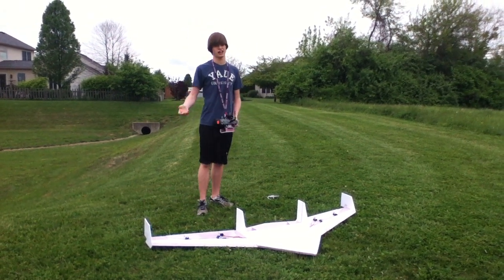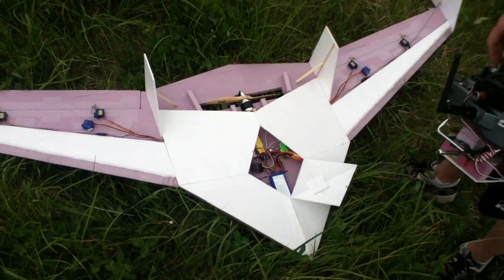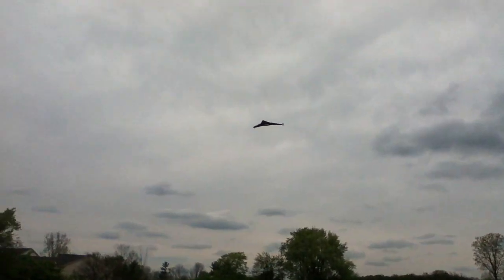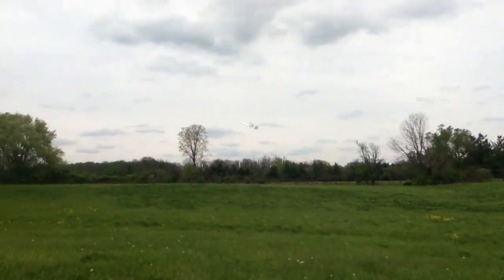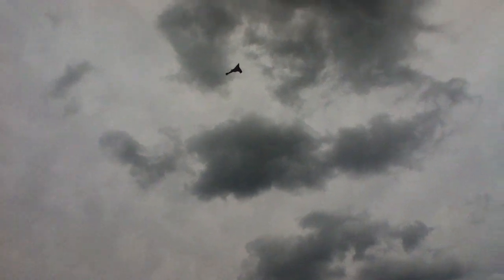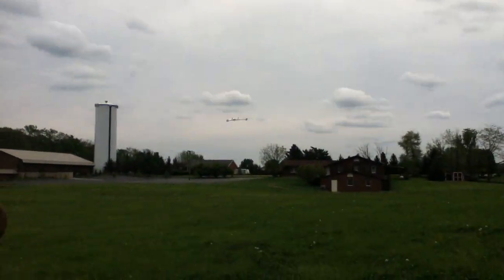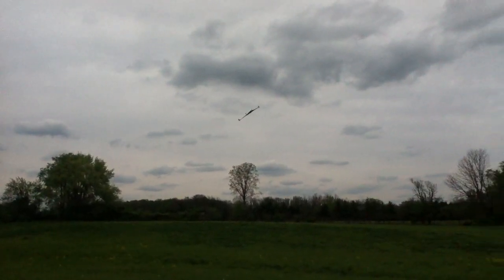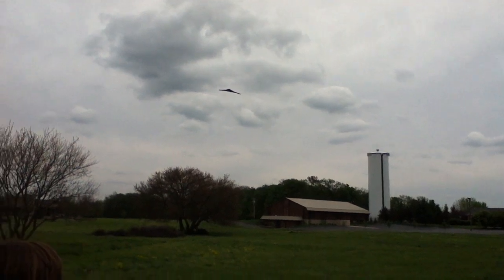RC NASA Blended Wing Body Yaw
Works alright, only noticeable in turns making them tighter.